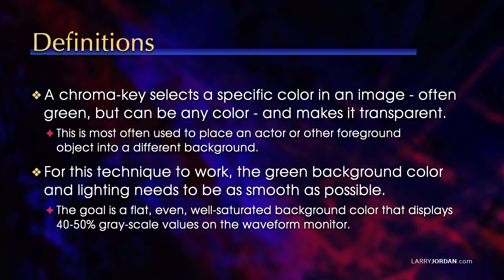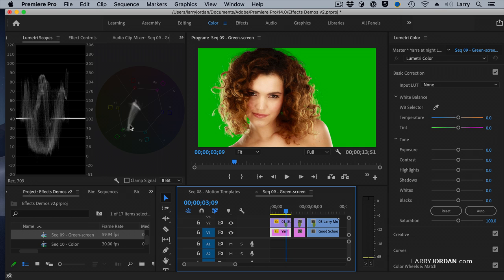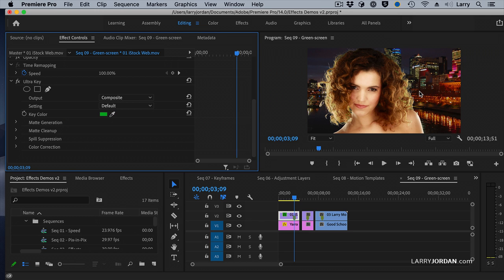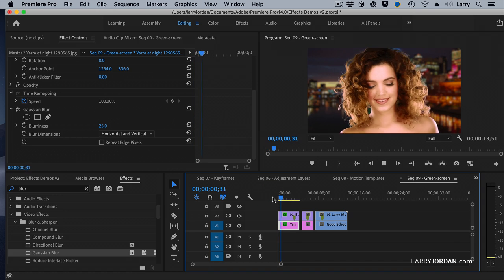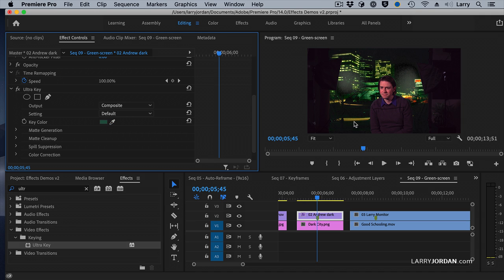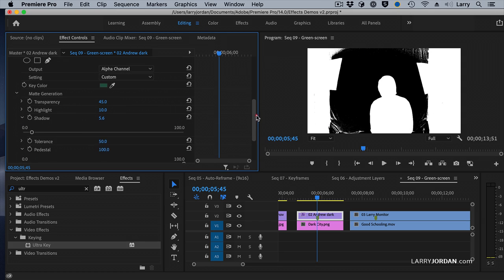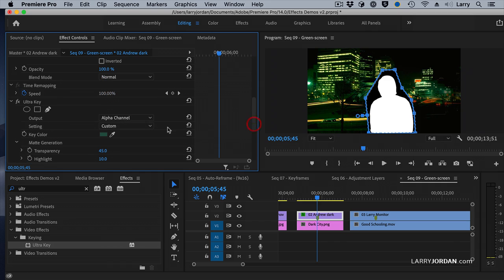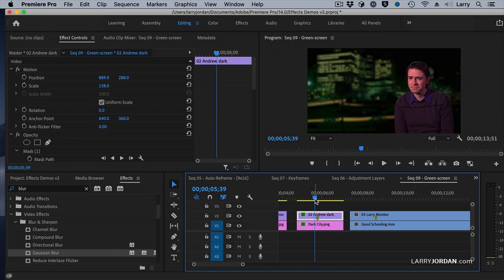How to Create a Good-Looking Green-screen Key in Adobe Premiere Pro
"How to Create a Good-Looking Green-screen Key in Adobe Premiere Pro" is an excerpt from a recent PowerUp webinar - "Effects Overview in Adobe Premiere Pro" - presented by Larry Jordan.

Effects are the fun part of video editing because there are so many different options. In this short video tutorial, Larry Jordan shows different ways to create green-screen keys (also called "chroma-keys") using both good and, um, awful footage in Adobe Premiere Pro.